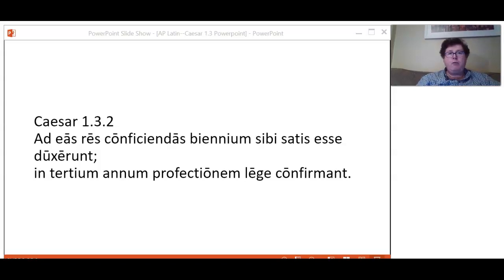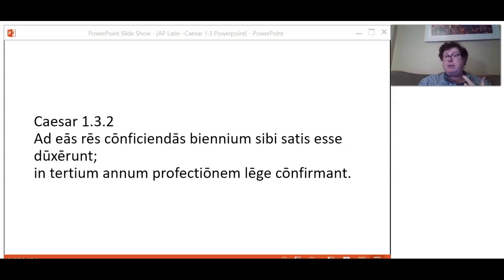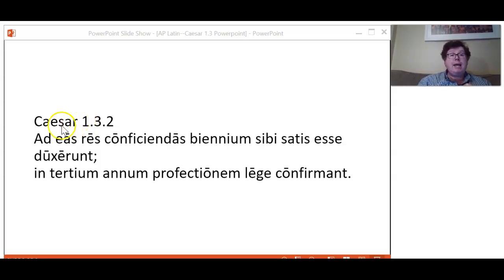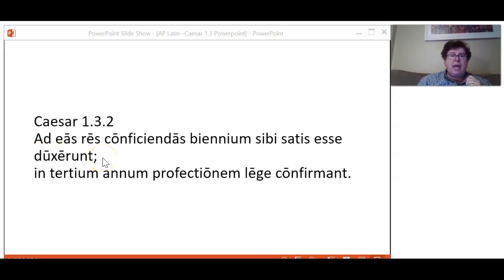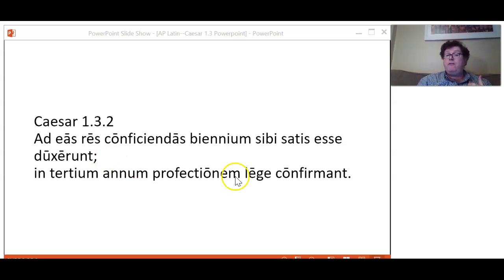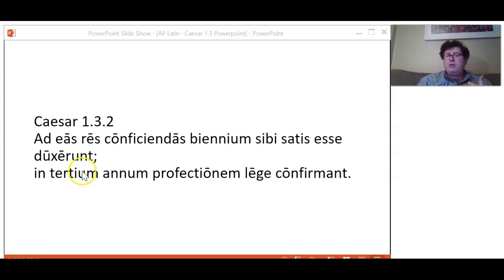AP Latin Caesar 1.3.2